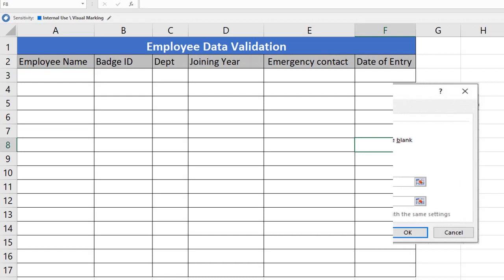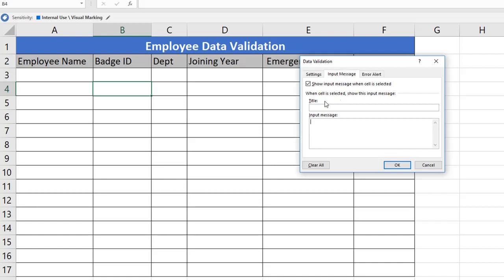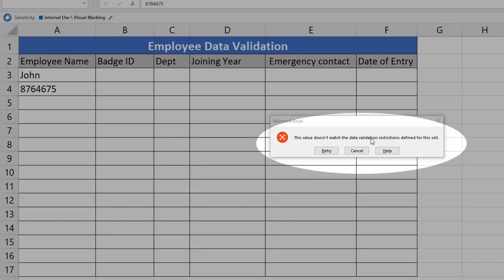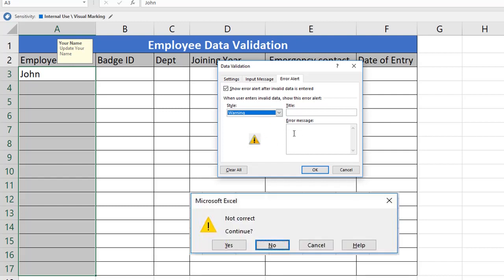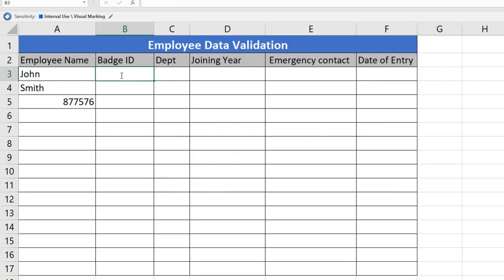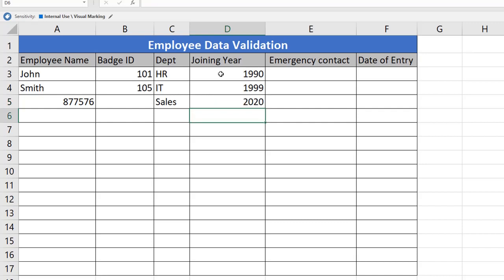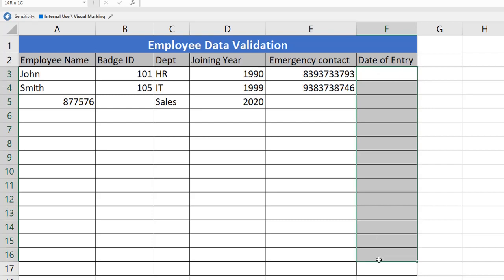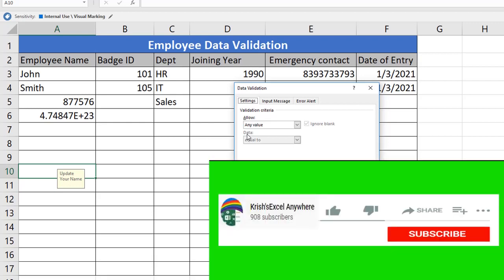MS Excel - Data Validation in Excel KeepDataFormatConsistent# |Krish'sExcel Anywhere|How to Create?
You will be able to learn how to create basic data validation in excel and
How It helps to have data accuracy with correct format Error Message display options.

The settings tab is where you enter validation criteria.
The Input Message
The Error Alert Tab controls

Key Points:

Input Message
Error Alert – Stop, Warning & Information
Text, Number & Date
AND(ISNUMBER(A3),LEN(A3)=10
ISTEXT(A3)
TODAY()
Ctrl + ;